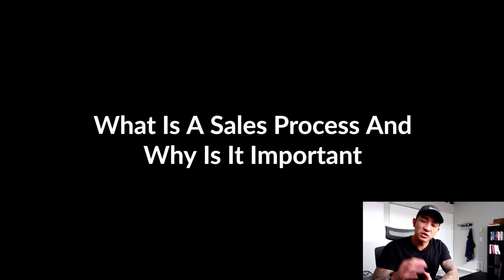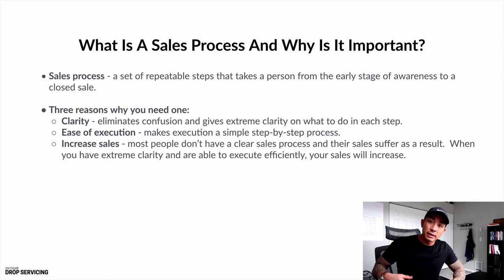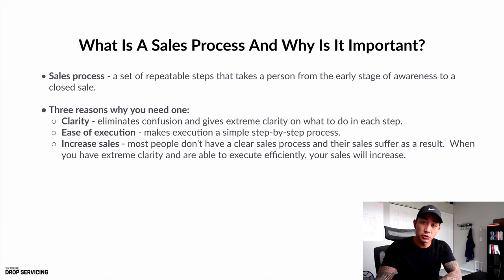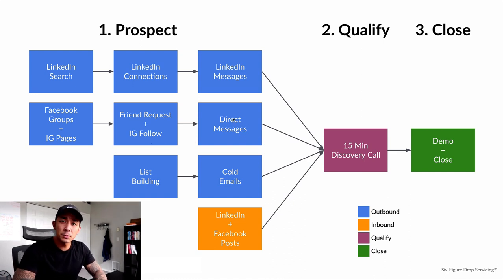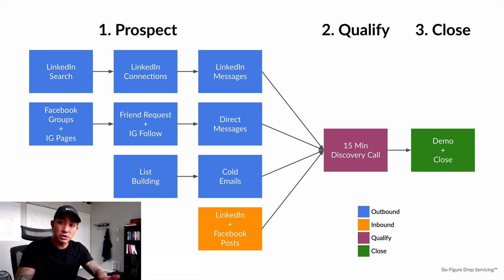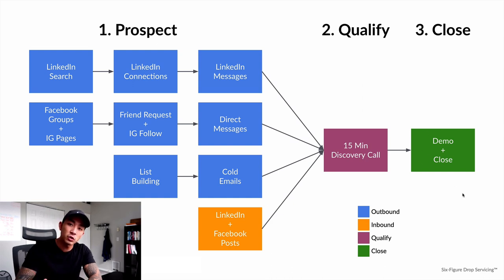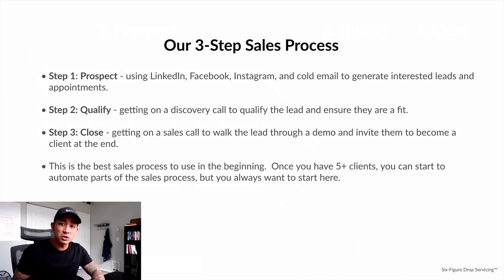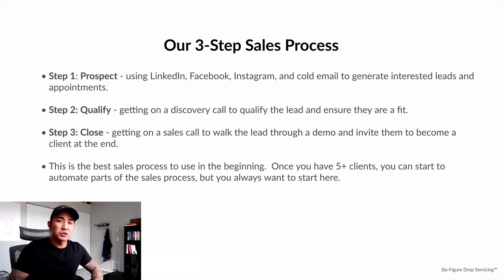Drop Servicing: How We Get Agency Clients In 2020 (3 Step Sales Process For Drop Servicing & SMMA!)